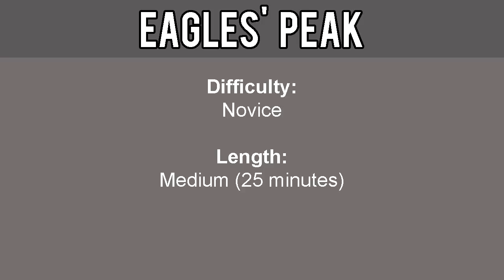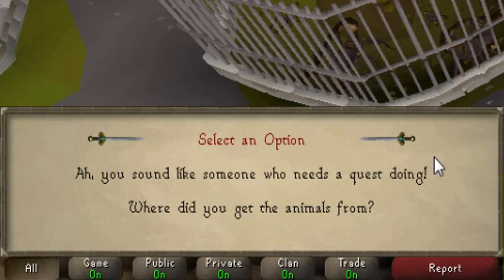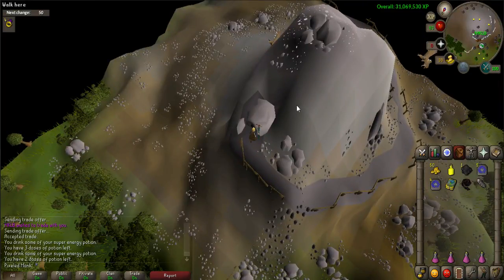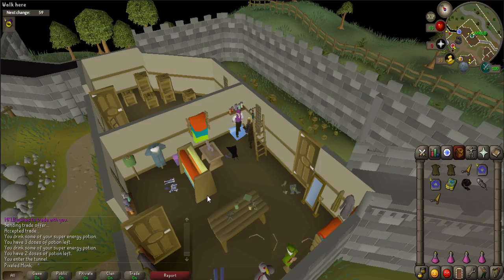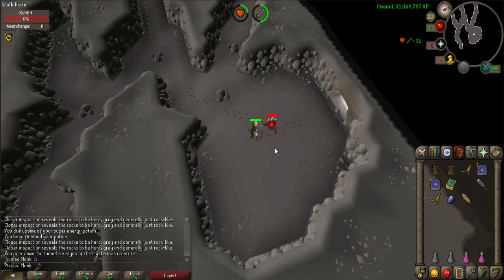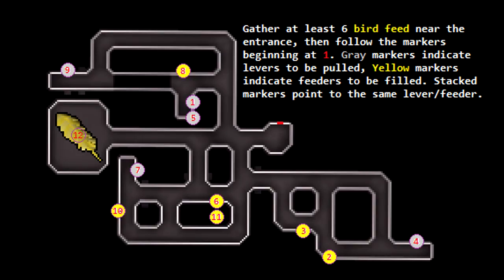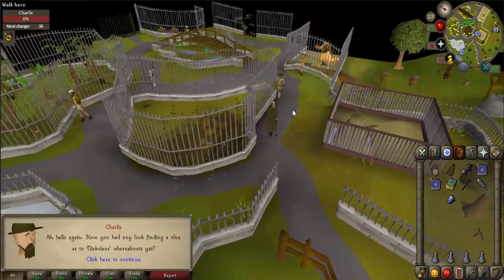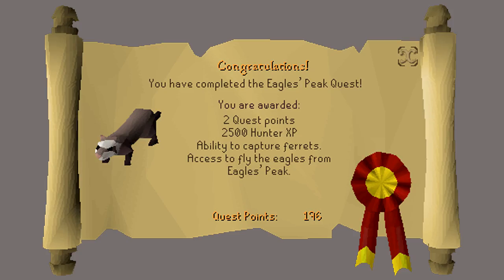[OSRS] Eagle's Peak Quest Guide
Welcome to an 2007 Old School RuneScape Quest Guide for Eagles' Peak. This guide will help you get through the quest fast and efficiently. Get all the advice and tips you need to finish this quest.